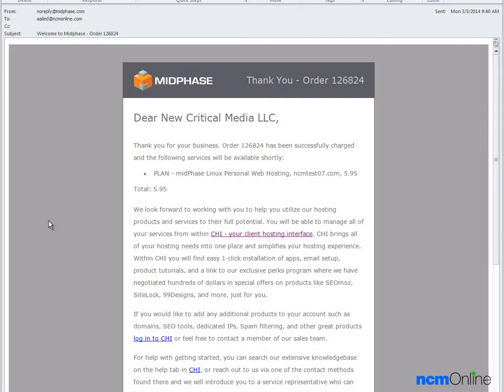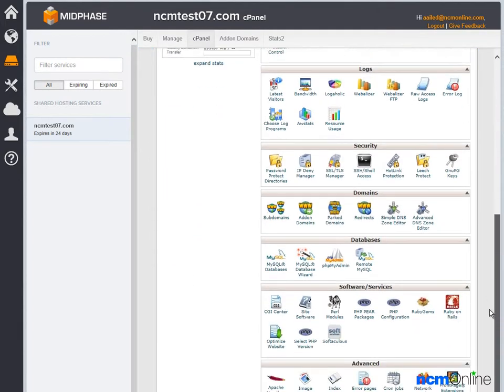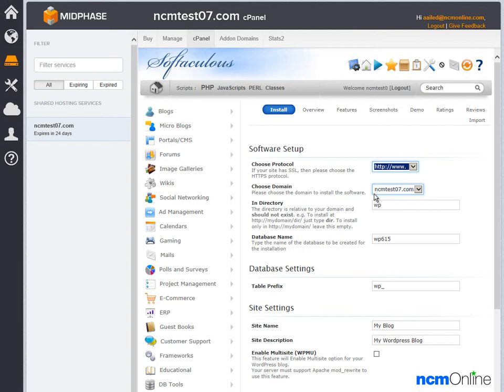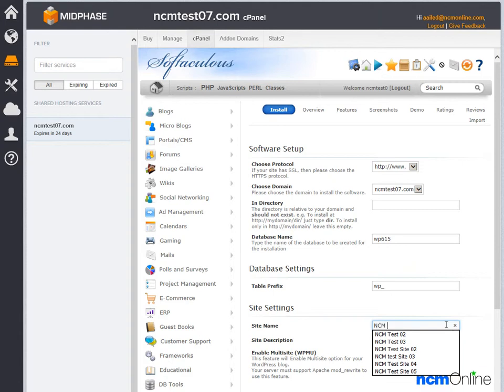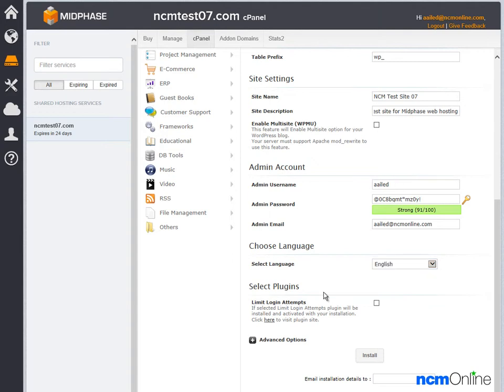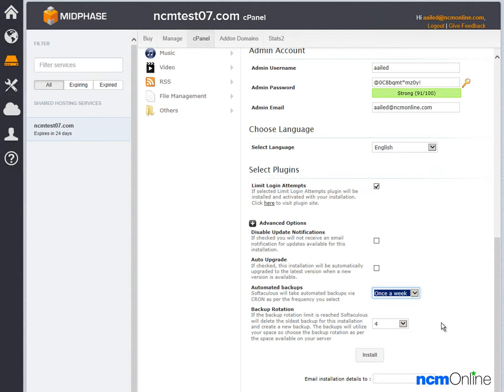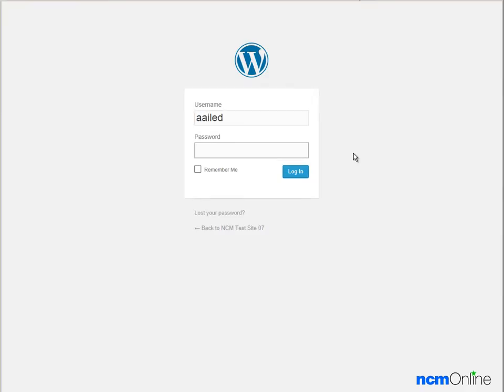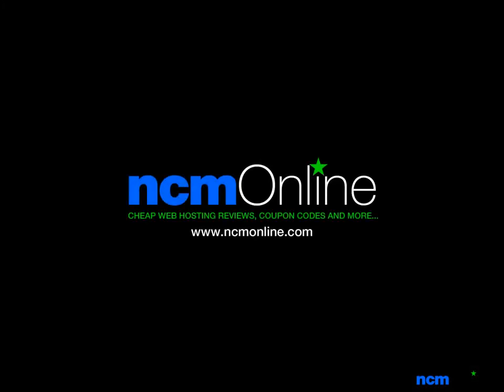How to install WordPress on Midphase web hosting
This video tutorial will show you exactly how to install WordPress on your Midphase shared hosting account using the cPanel control panel and the Softaculous 1-click script installer. To read NCM Online's Midphase review, and to see uptime and speed testing results, please visit the link above.